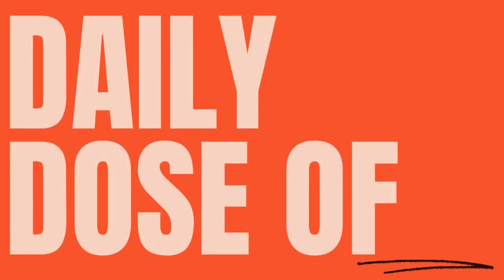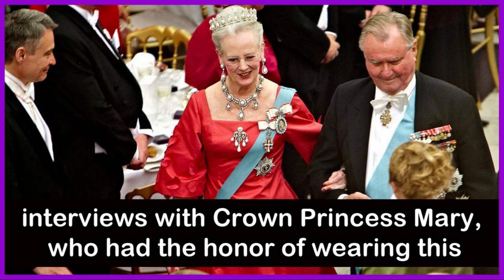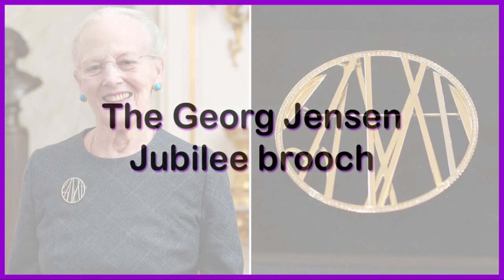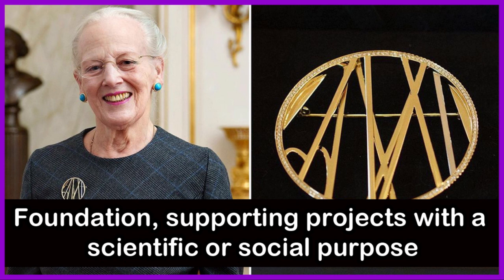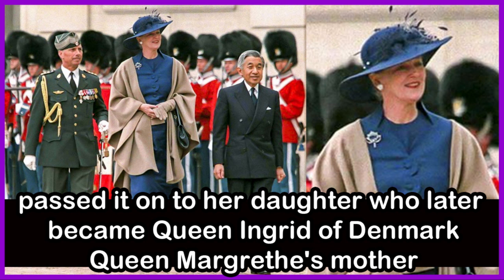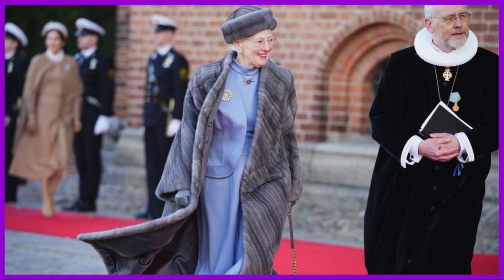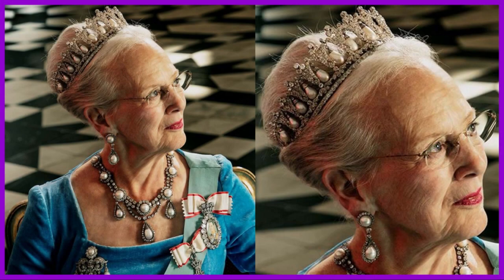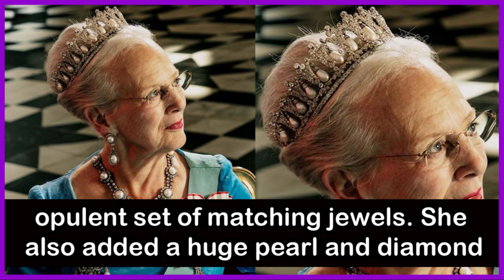Learn Royal History With Queen Margrethe II Of Denmark’s Jewellery Collection - Part 1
The Danish queen has one of the grandest and most eclectic jewellery collections among Europe's royal houses. Among the European royal houses, Queen Margrethe II of Denmark has most eclectic and one of the grandest jewellery collections. The most important jewels in her collection are the Crown Jewels, which cannot leave Denmark, along with that she has several personal pieces. The monarch has gifted several of her pieces to her daughter-in-law, Crown Princess Mary and Princess Marie. Some of Queen Margrethe’s jewels were passed through other royal families to her and some were inherited from her ancestors. In this video we saw some of the magnificent jewels of Queen Margrethe II of Denmark and learned some of the history which is associated with the jewels. Queen Margrethe II of Denmark has one of the grandest and most eclectic jewellery collections among Europe's royal houses. While her personal pieces are numerous, the most important of her jewels are the Crown Jewels, which cannot leave Denmark. Some of Margrethe's jewels were inherited from ancestors and passed through other royal families, while the monarch has gifted a few special pieces to her daughters-in-law, Crown Princess Mary and Princess Marie. In this video we saw Margrethe's most magnificent jewels. In the next part we will learn some more lessons from the history associated with the royal jewel collection of Queen Margarethe II of Denmark. Looking at this video, which are the things which you were not aware earlier, and have newly learned from this video? What do you love about the Danish royal family?

Video Copyright info: Video editing, original text writeup in the video, commentary and narration used in the video is made in-house by 1 Mega Videos Channel content creator.

The text written in bold and large letters in the video is for viewers who come from different parts of the world and for the viewers who may not understand the video creators' English accent completely during the narration and commentary, they can simultaneously read from the screen so they can understand completely and get the information along with entertainment. As viewers of this channel are senior citizens in large numbers from different backgrounds around the world, some elder individuals cannot read the auto generated subtitles, as they are small in font, and there are some hearing deficient individuals, they can also enjoy this video as they can read from the large texts on the screen and enjoy the infotainment.
Buy Royal T-Shirts, Mugs, Socks, Bags etc. for your Loved Ones by clicking on below link.

Check out more videos of this channel to see more interesting things